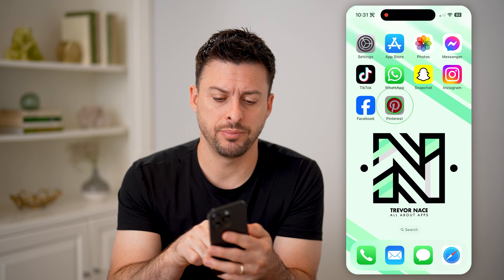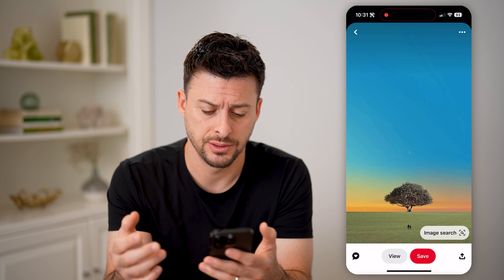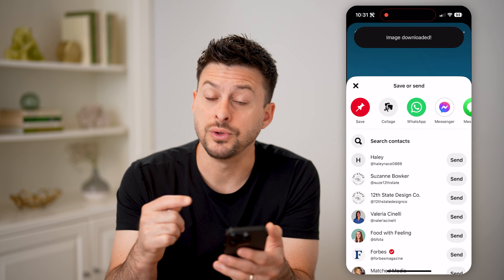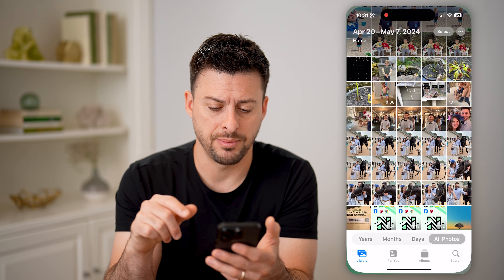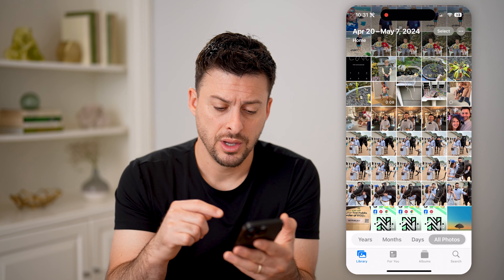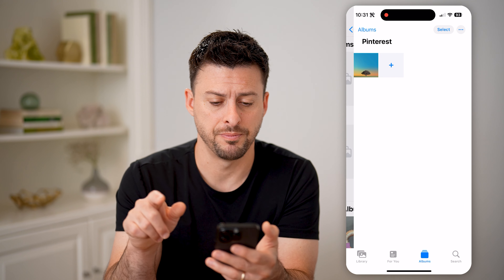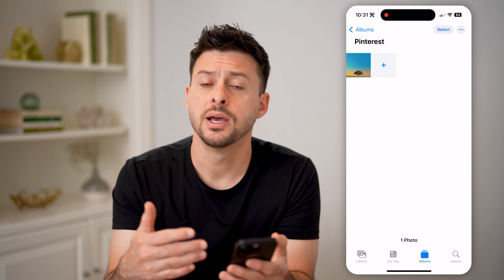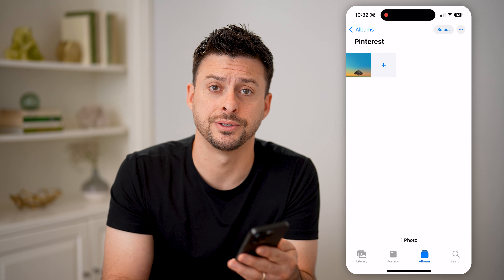How To Check Pinterest Download History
Here's how to check your Pinterest download history of pins, photos, or videos you saved to your device.